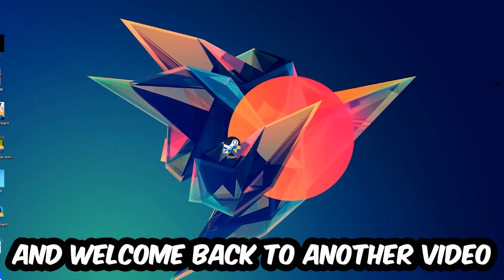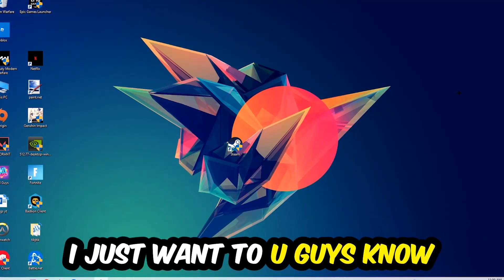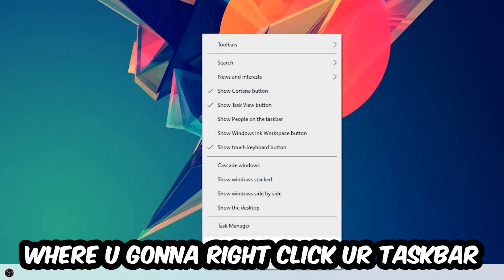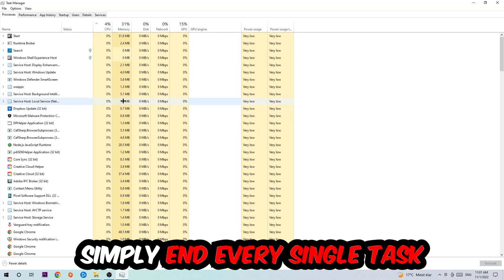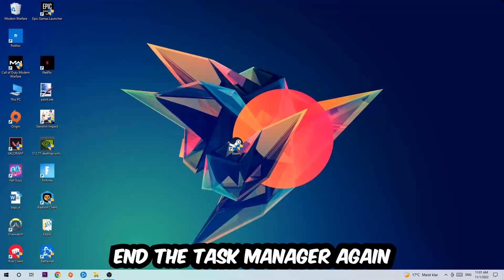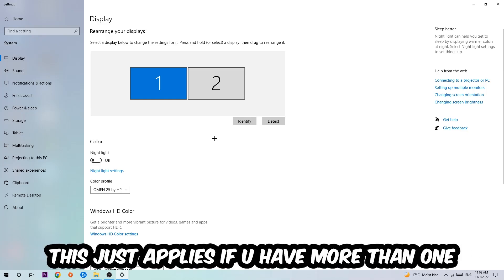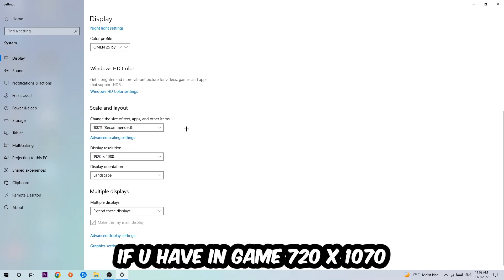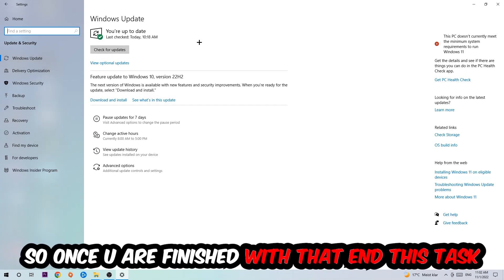Overcooked 2 – How to Fix Crashing, Lagging, Freezing – Complete Tutorial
how to fix Overcooked 2 crashing,
how to fix Overcooked 2 crashing on pc,
how to fix Overcooked 2 crashing on ps4,
Overcooked 2 crashing,
Overcooked 2 crashing pc,
Overcooked 2 crashing mid game,
Overcooked 2 crashing fix,
Overcooked 2 crashing 2022,
Overcooked 2 keeps crashing,
Overcooked 2 crash fix,
how to fix Overcooked 2 freezing,
how to fix Overcooked 2 freezing pc,
Overcooked 2 freeze,
Overcooked 2 freezing pc,
Overcooked 2 freezing fix,
Overcooked 2 freezing,
Overcooked 2 lagging,
Overcooked 2 lag,
Overcooked 2 lag fix,
how to fix Overcooked 2 lagging,
how to fix Overcooked 2 lagging pc,